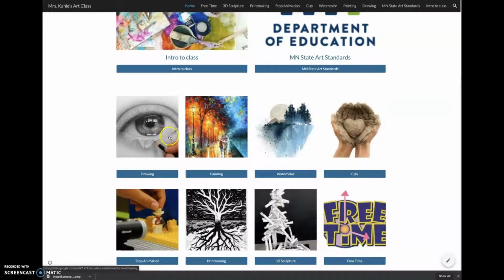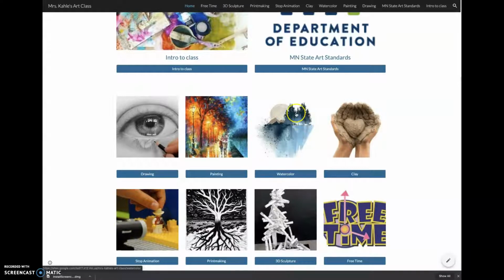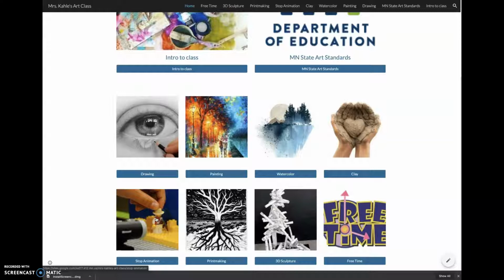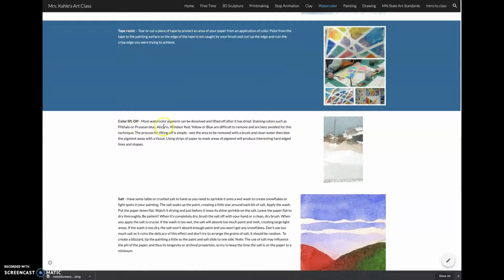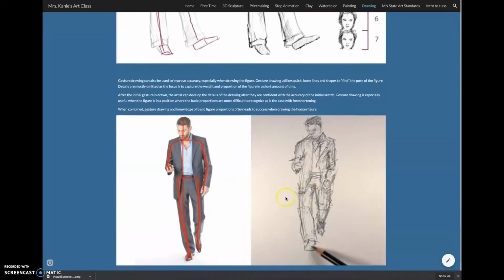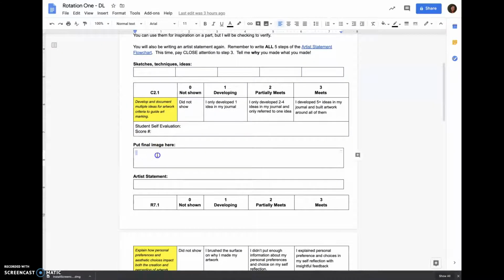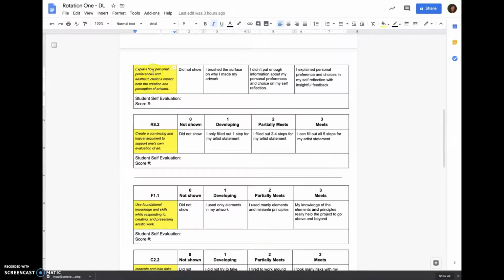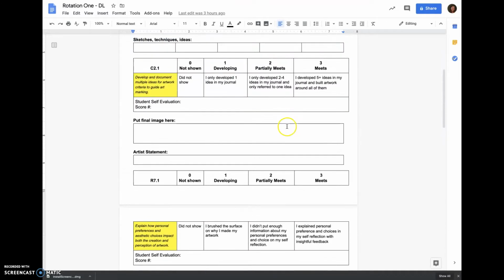Kahle's website and Rotation one